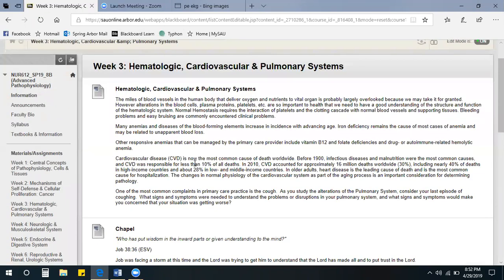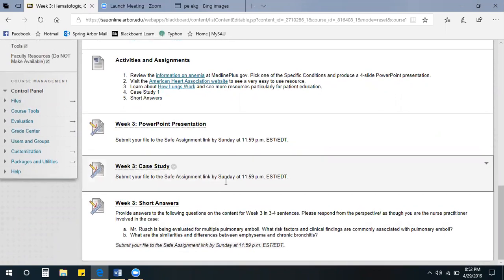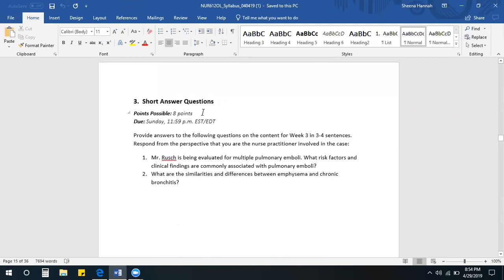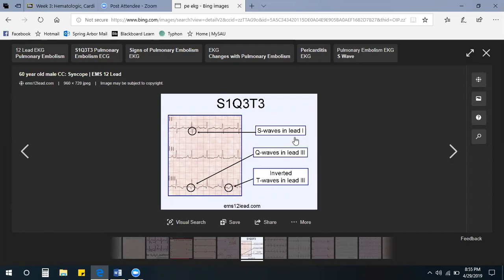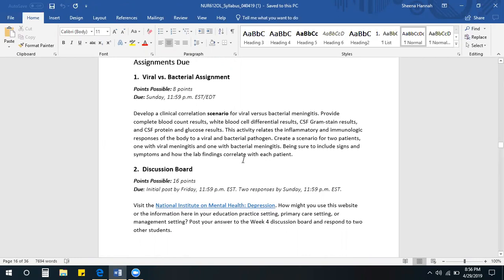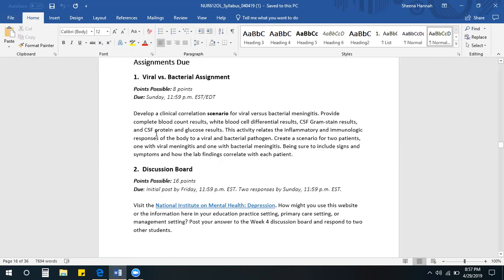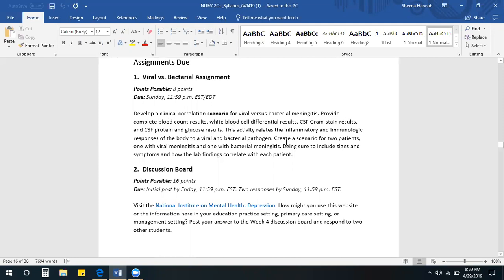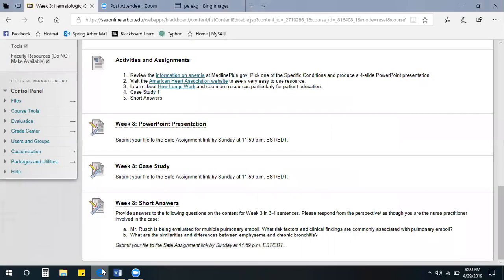NUR612- Advanced Pathophysiology Week 4